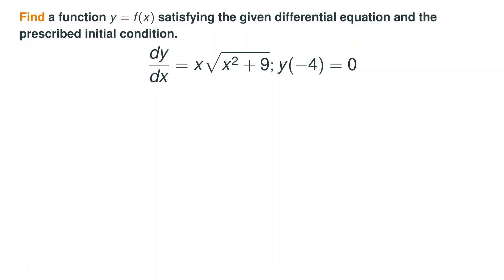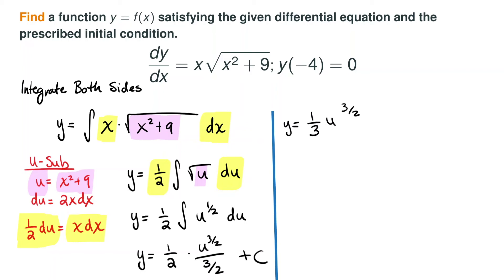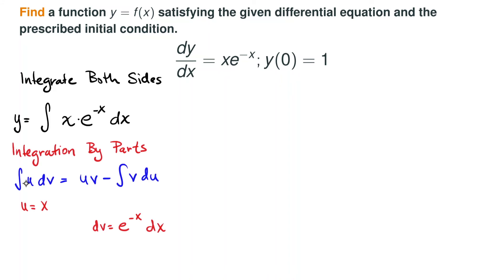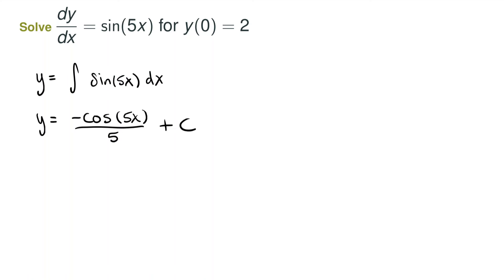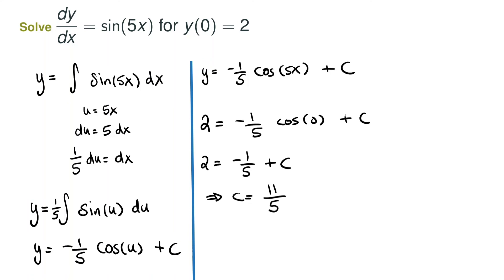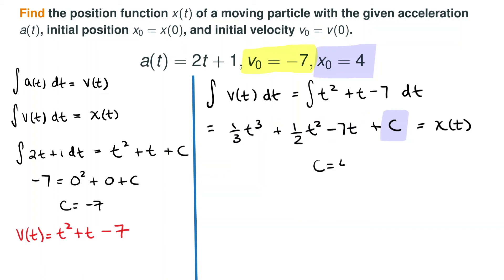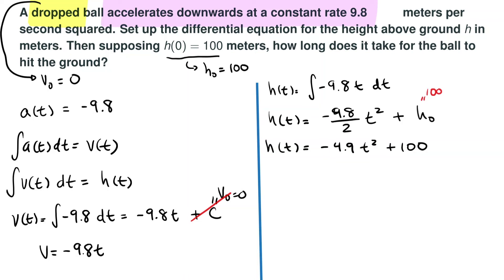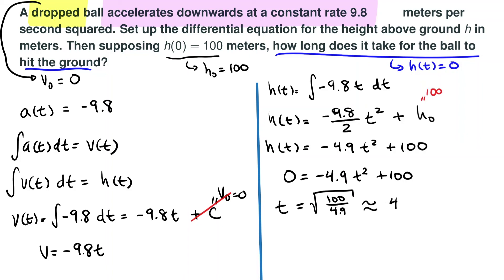Differential Equations with Initial Conditions; Position, Velocity, and Acceleration Examples.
First Problem: 0:00
Second Problem: 3:37
Third Problem: 6:24
Fourth Problem: 9:10
Fifth Problem: 12:02